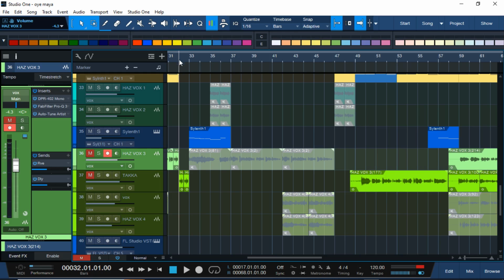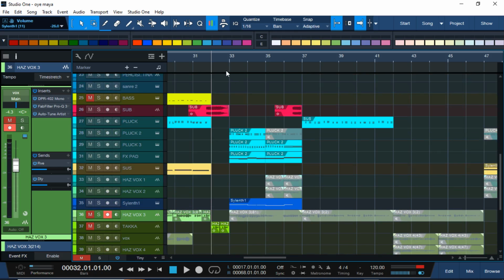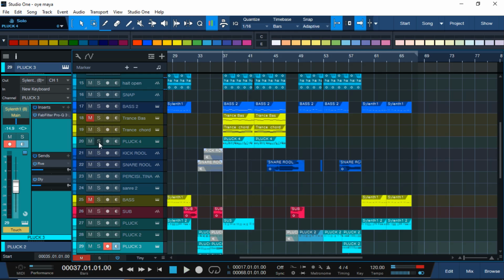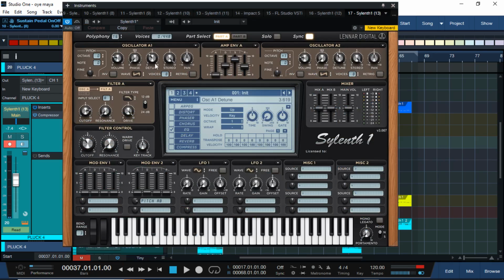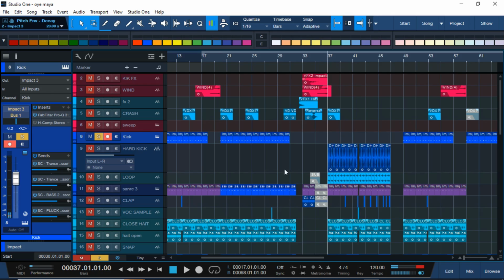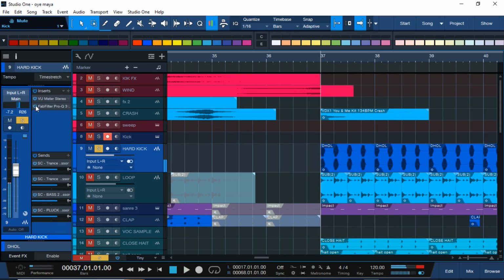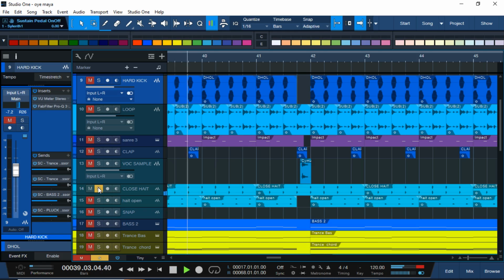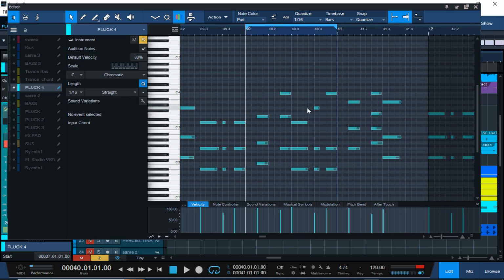Trance Music Studio One